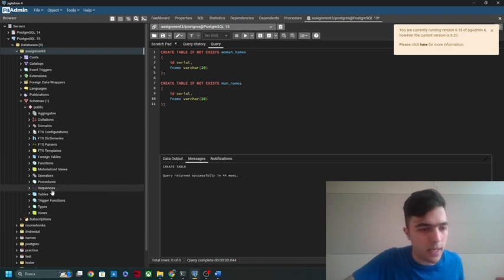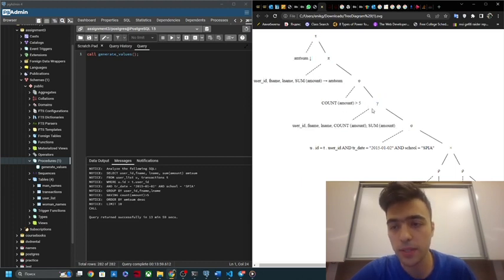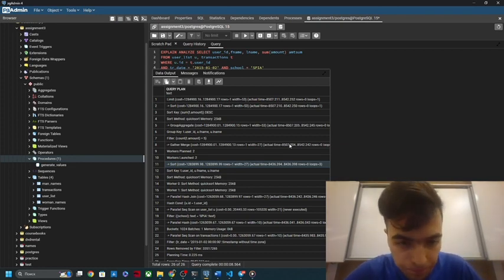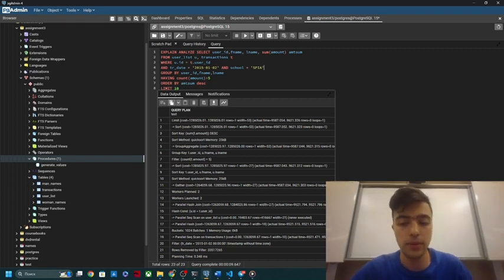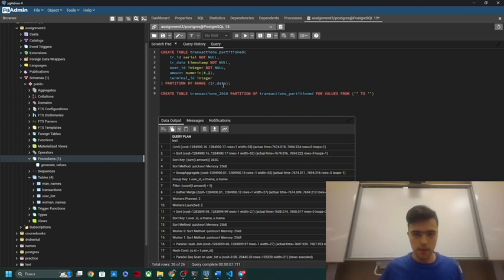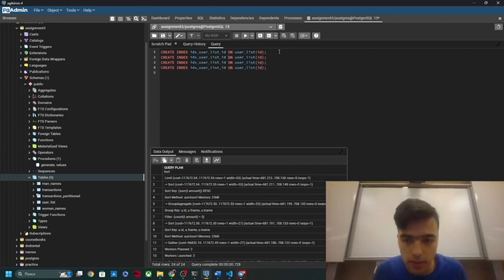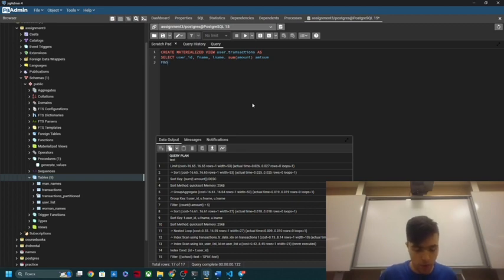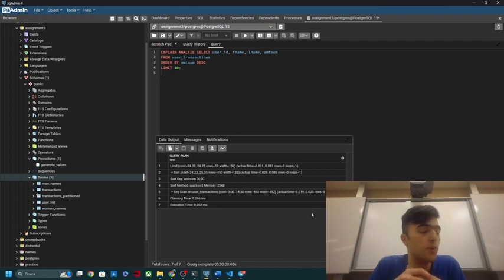Murad Huseynli - Final Assignment